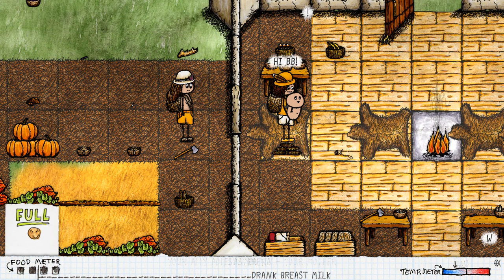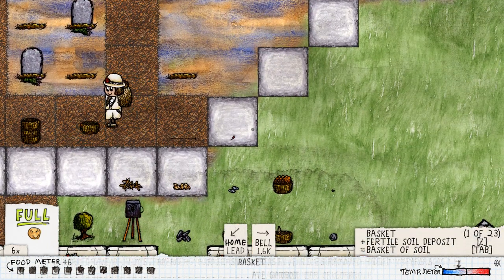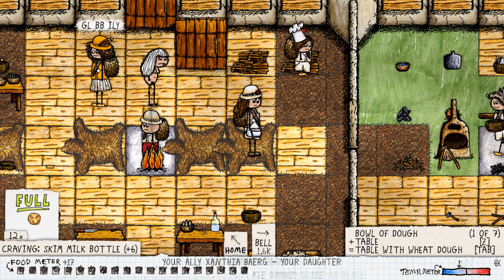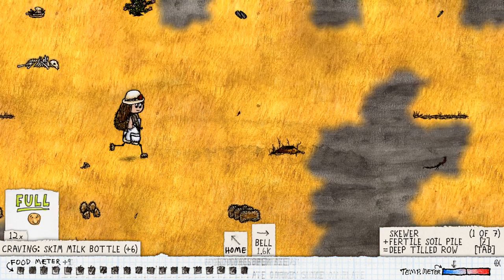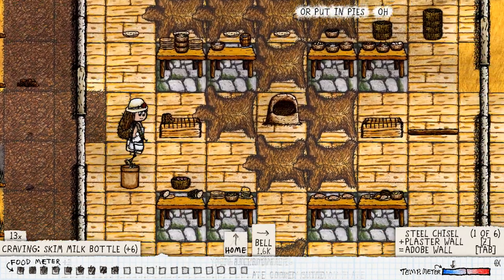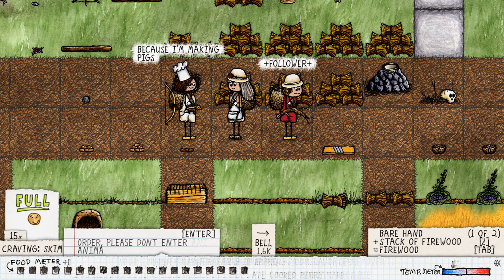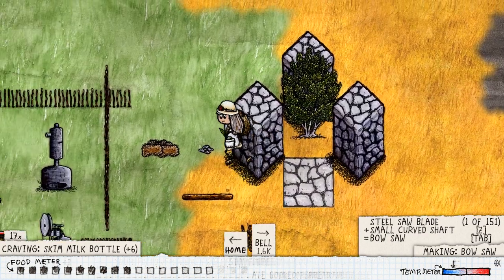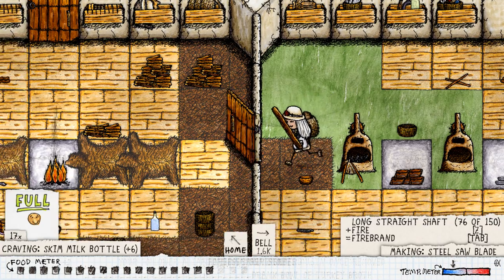One Hour One Life Gameplay - Ginny Baerg - Made a Fractional Distillation Tower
Note: Planning to post an edited version of the same video as well later.  I have started putting time stamps to help with the process.

Summary:
0:00 Birth
My mother was Addisun Baerg.  She was a very caring and told me I would achieve greatness XD.  I had one daughter, Xanthia. I dressed her up as a chef but I said no pressure in becoming one haha...  She raised a pig name George.  She briefly had a daughter, Georgina, but she left us early.  She was the only child she had so far before I passed. Hopefully she had another one before she got too old.

3:14 Town Exploration
I saw a lot of dead trees so I guess no one tended to them. The well was dry but luckily we had kerosene in the property fence so water emergency adverted.  I did not see a fractional distillation tower so I built one:

10:50 Making Cylinders and Boilers
Funny part was that I couldn't lift the boiler because I wasn't old enough

11:23 Fractional Distillation Tower Start
13:45 Fractional Distillation Tower Finish:
1. Crude Cylinder + Crude Cylinder = Double Cylinder
2. Steel Pipe + Double Cylinder = Fractional Distiller
3. Fractional Distiller + Boiler = Fractional Distillation Tower

15:00 Refilling Cisterns and Farming
19:18 Xanthia was born
22:15 Xanthia becomes of age
29:15 Planting Milkweed
36:00 Making Wrought Iron
39:23 Became the Leader

At first I thought of passing leadership but I decided to go with it. I made some orders to get more wood and kindling.  We ran low on water again but found there was a lot of crude oil in the property fence so we found out Aliaa, cousin, had ownership.  She was also the one who collected the kindling etc. Very helpful =).

48:00 Wanted to make buckets
We didn't have a bow saw so started to look for the ingredients. Luckily I planted milkweed for the rope and it took awhile to find a curved shaft.

52:30 Found Curved Shaft

54:25 Manufacturing snafoos
There was some manufacturing errors and many chisels were made XD.

56:38 Bow saw was made
I didn't notice it was made already so I went ahead to start the process of making one. I got as far as saw blade XD.  They had everything they needed for making buckets now so I retired.